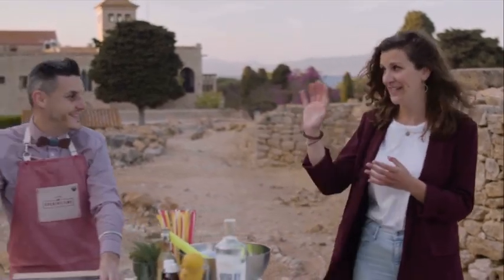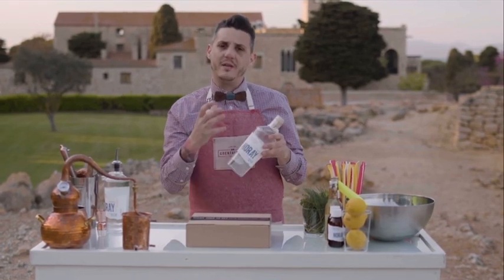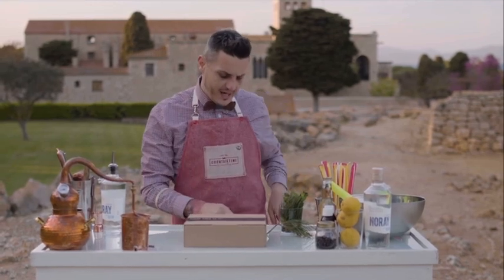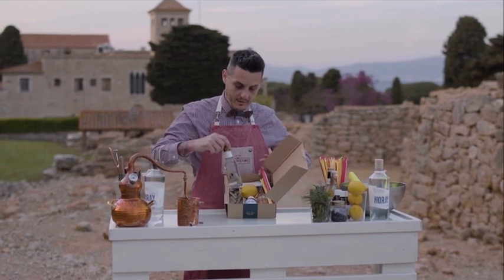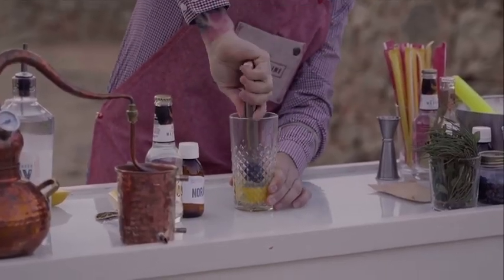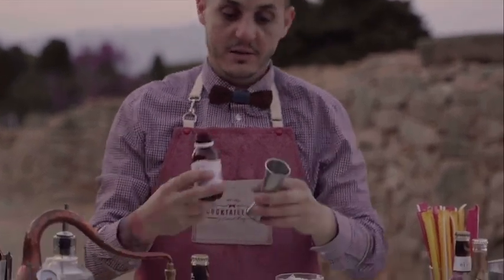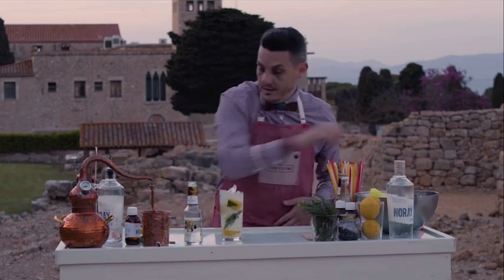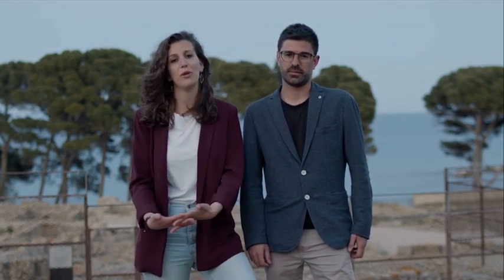Presentación Kit de Cocteleria Embotellada para empresas | Cocktail Time By Gerard Ruiz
En este video explicamos una de nuestras propuestas para empresa.
En la caja introducimos y explicamos todos los ingredientes para crear dos cócteles en una actividad de team building, que seguro no te dejará indiferente.
Adjuntamos el link para conseguir estos packs:
También proporcionamos todas las herramientas necesarias para proceder con el taller.